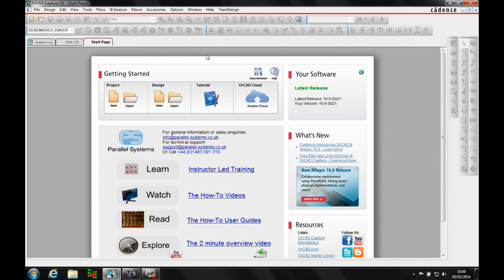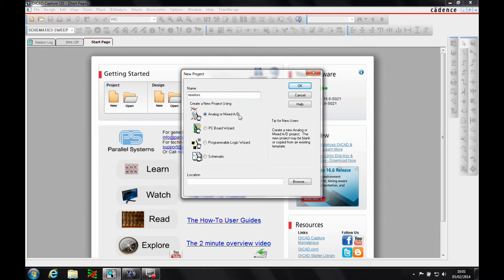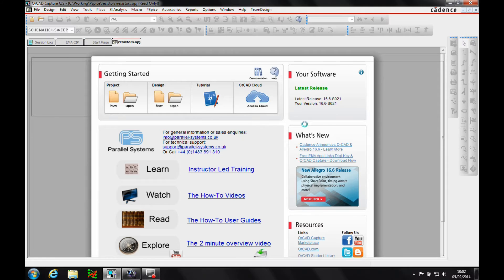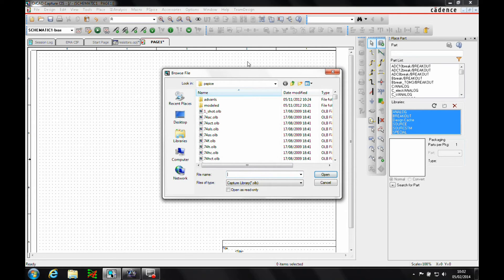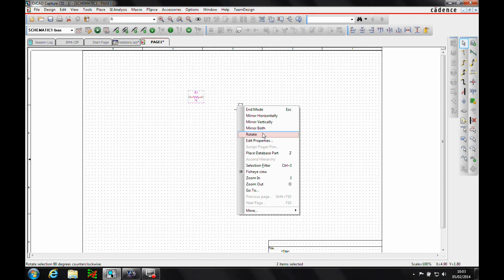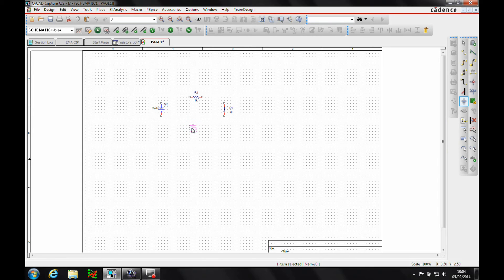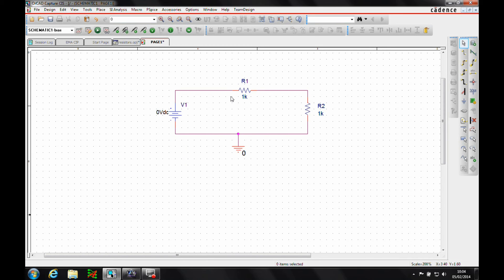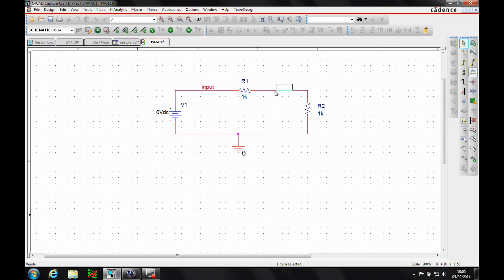OrCAD PSpice Simple Circuit Page 13 Video 1 of 6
OrCAD PSpice Simple Circuit creation using the book by Dennis Fitzpatrick "Analog Design and Simulation using OrCAD Capture and PSpice" published by Newnes. with kind permission from the author and publisher. Cadence PCB Suite prices start from £499 + VAT for a 1 year rental of Standard